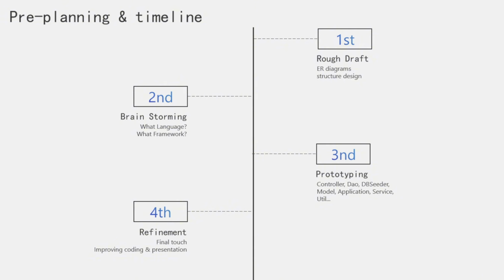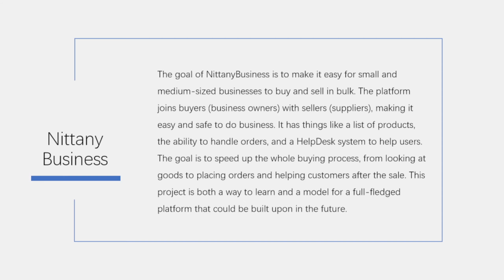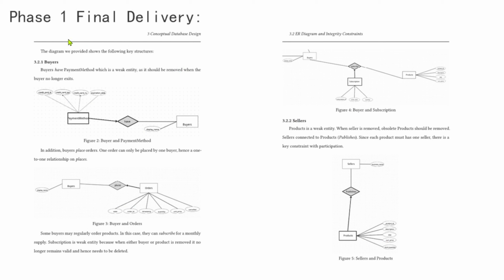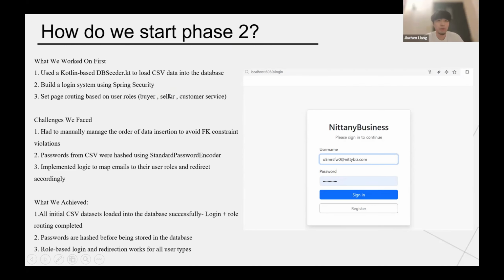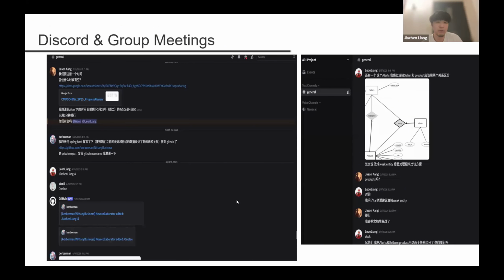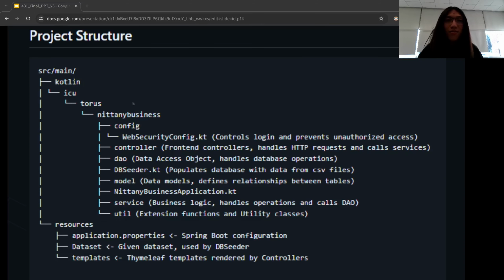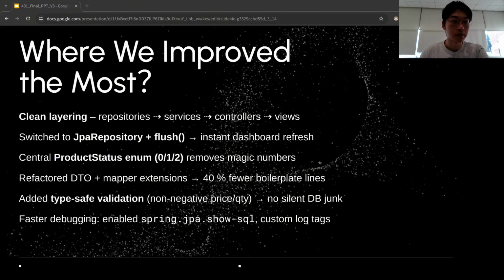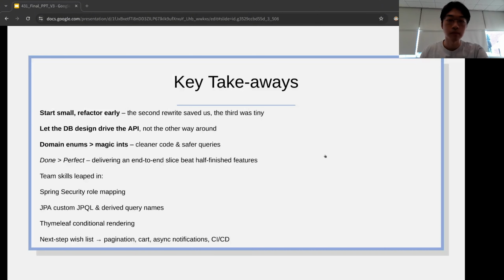NittyBiz Final VidDemo 4 30